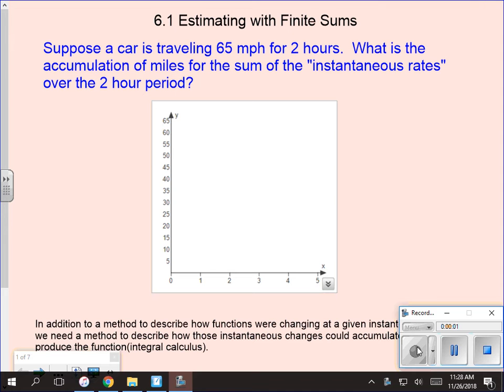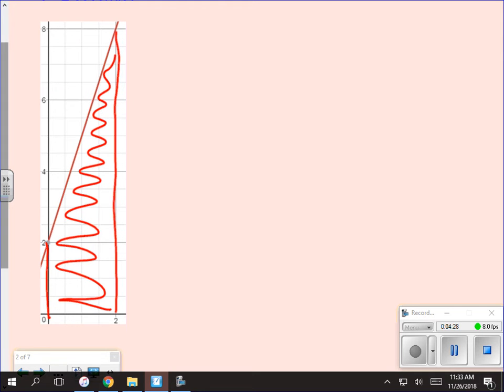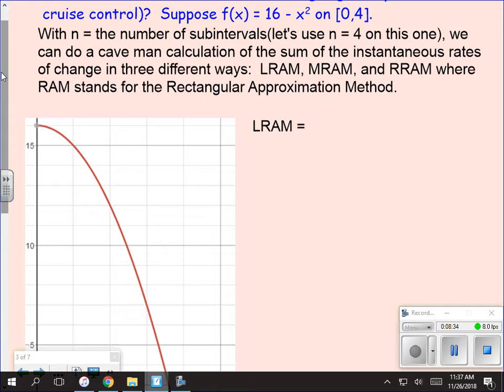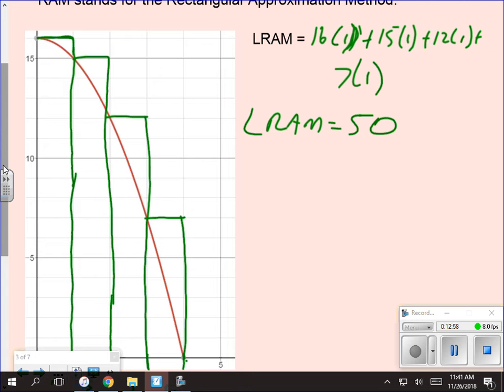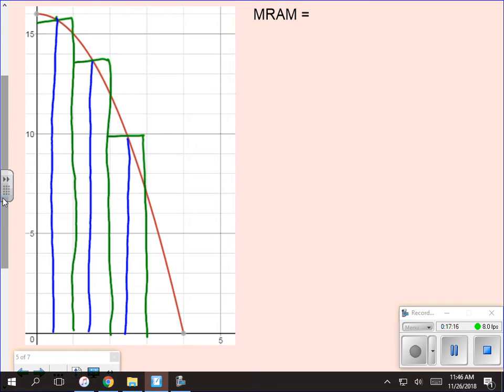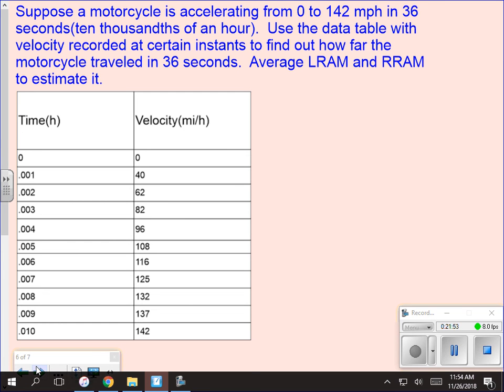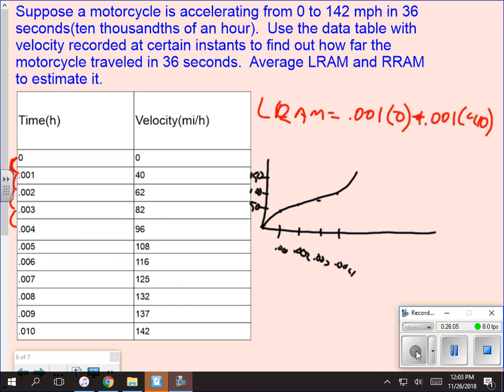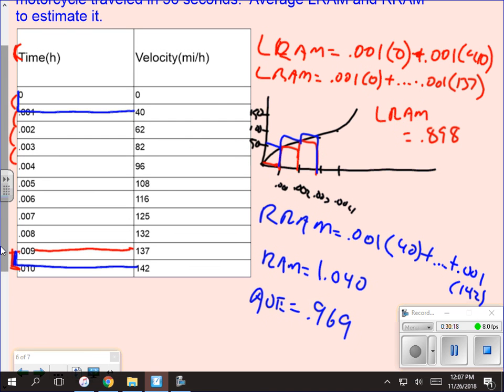Calculus 6 1